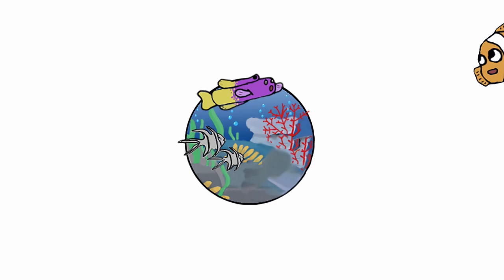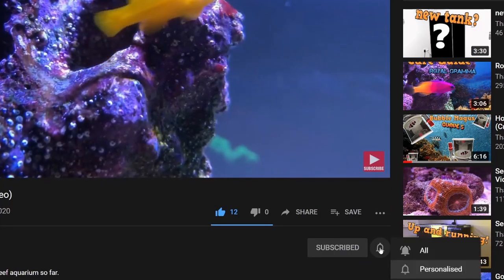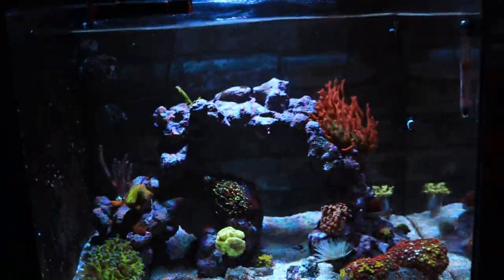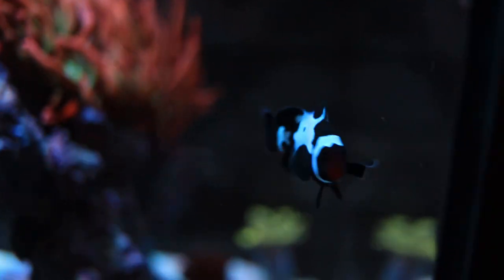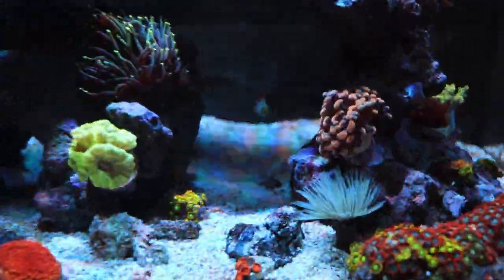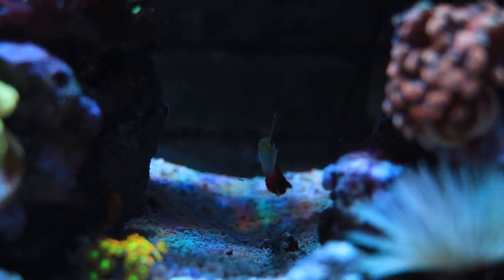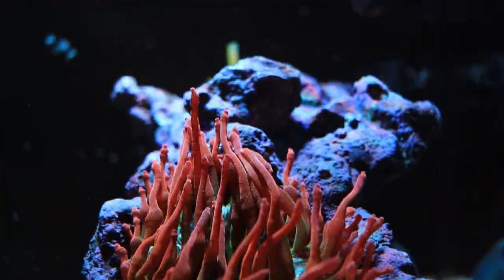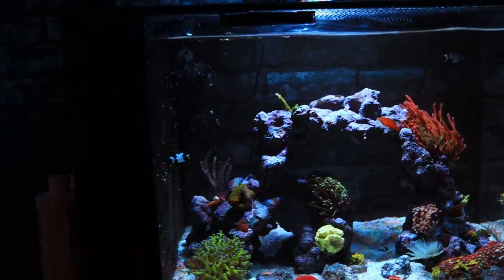Clownfish Trouble! | What to do with an aggressive clownfish? | Nano Reef Tank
Clownfish Trouble! | Dealing with an aggressive clownfish! | Nano Reef Tank
In this weeks video, I talk about the recent problems with the clownfish being aggressive towards the firefish. This then lead to me getting a new pair of clowns..